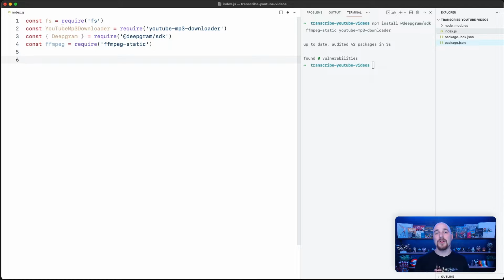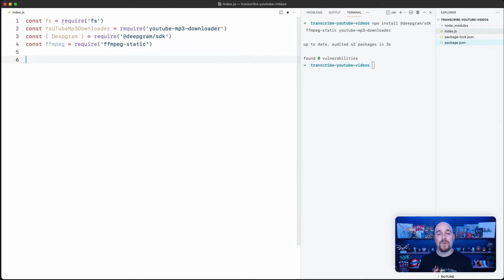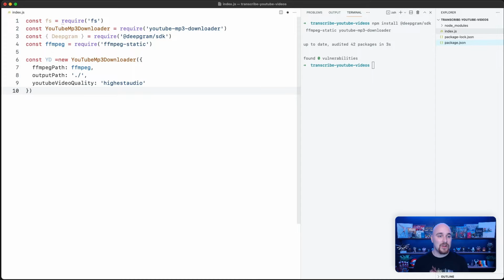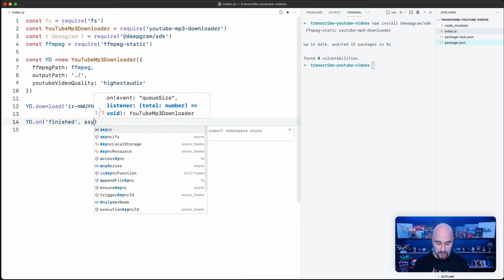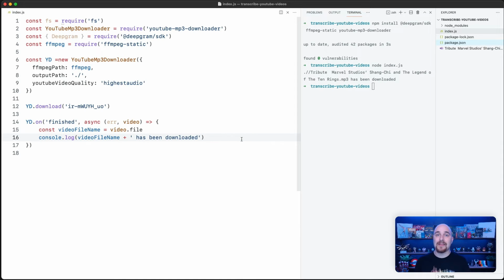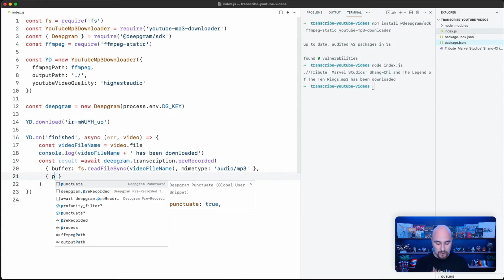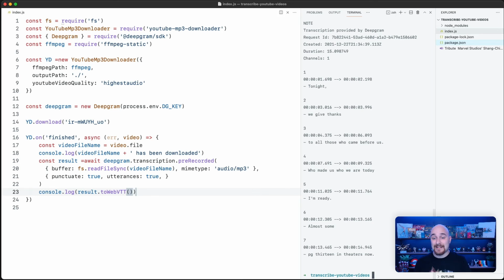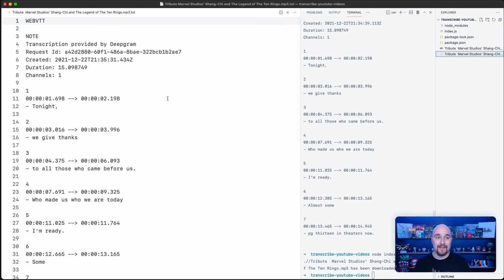Generate and Download YouTube Captions With Deepgram and Node.js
In this video, Senior Developer Advocate Kevin Lewis shows you how to download YouTube videos and automatically generate a transcript file with Deepgram and Node.js.

USEFUL LINKS

CHAPTERS

00:00 - Introduction
00:40 - Dependency overview
01:17 - Download YouTube video as a MP3 file
03:02 - Send MP3 file to Deepgram
04:20 - Save transcript to text file